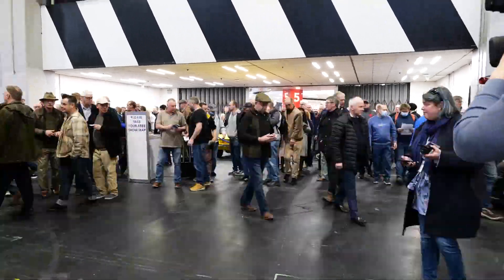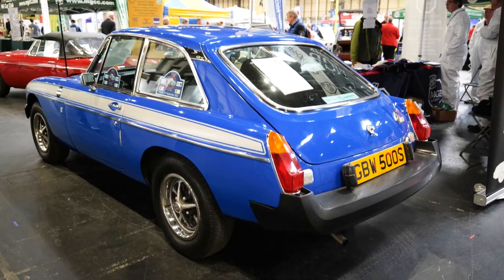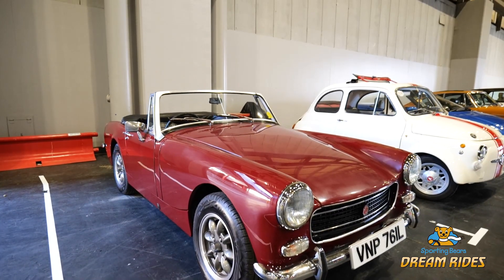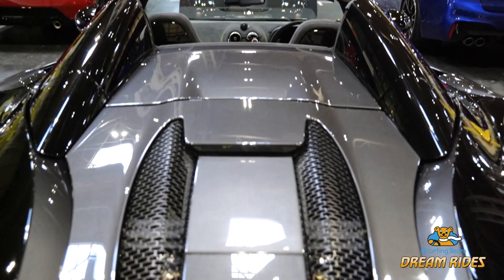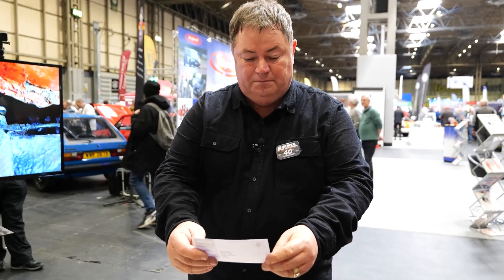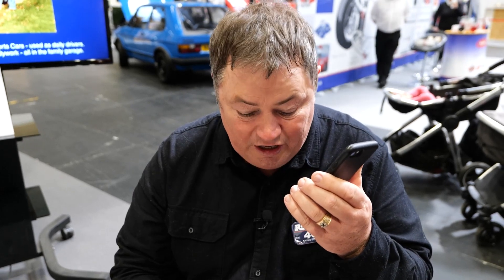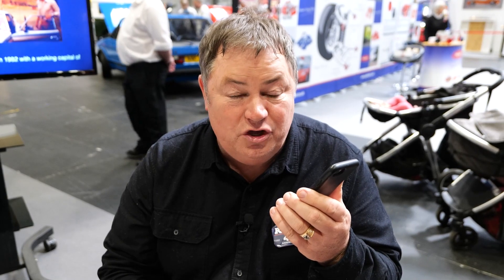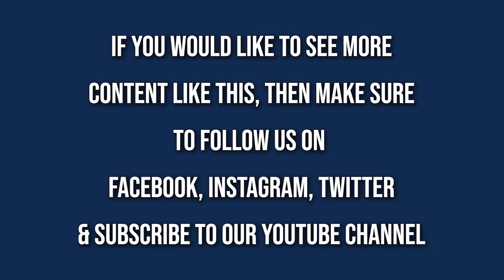Practical Classics Classic Car & Restoration Show 2022 | NEC Birmingham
We recently attended the Practical Classics Classic Car & Restoration Show 2022 at The NEC, Birmingham.

We hope you enjoy this video of the show for those of you who could not make it.

We had Mike Brewer on our stand for photos, autographs and to chat all things motoring! We also put on a raffle each day for one lucky winner to win a Polybush Kit for their car!

Thank you to @PracticalClassics Classic Car & Restoration Show for organising a great event & to @mikebrewerofficial!

Follow Sporting Bears Charity on socials to follow their incredible fundraising for children's' charities: